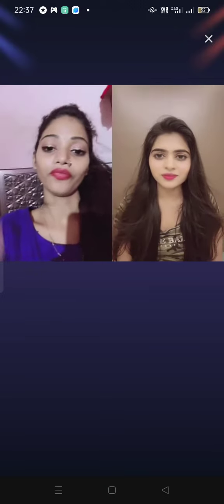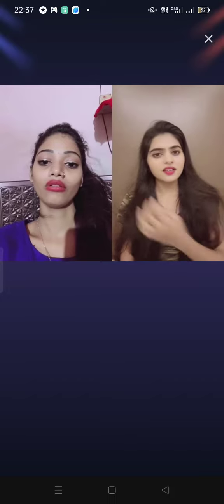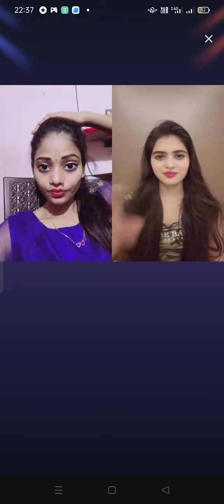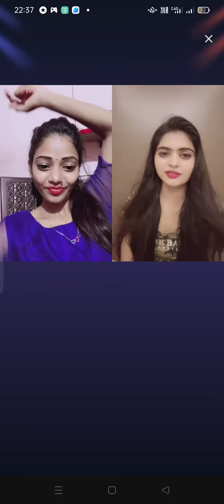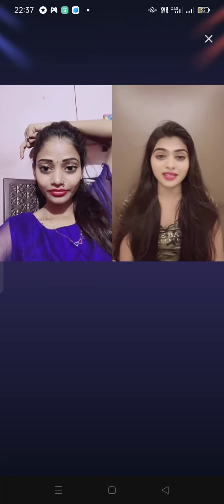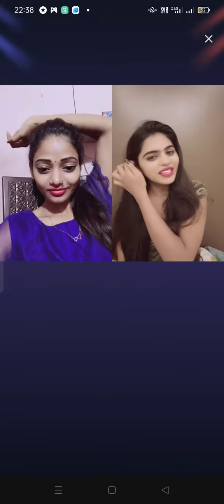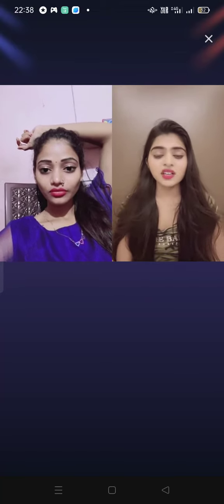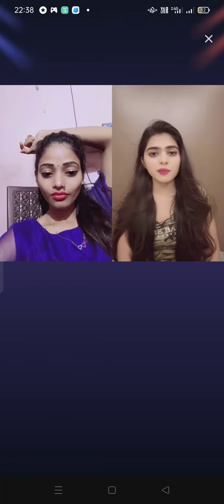cutie girls live pk